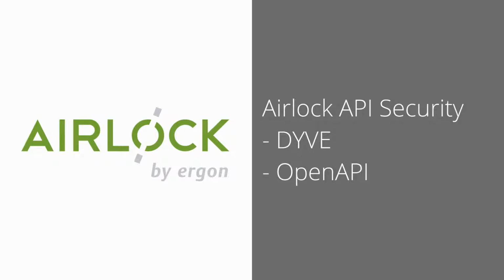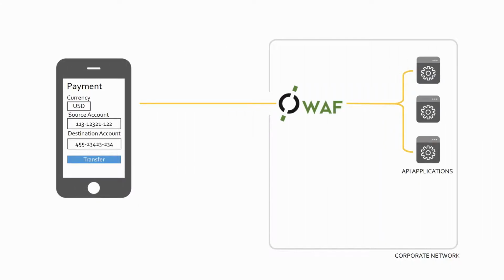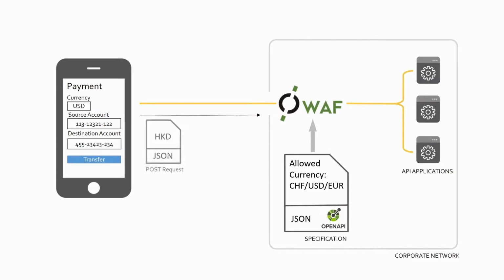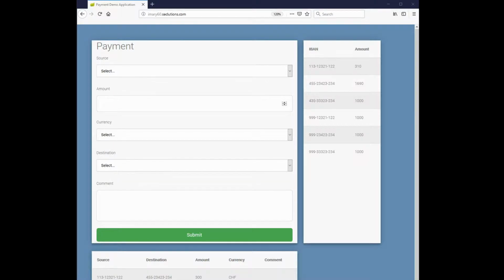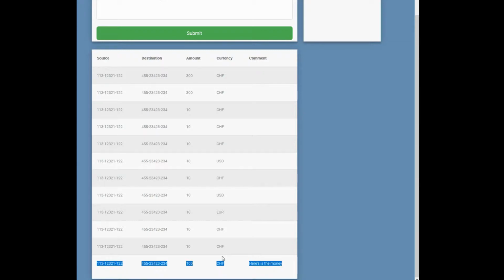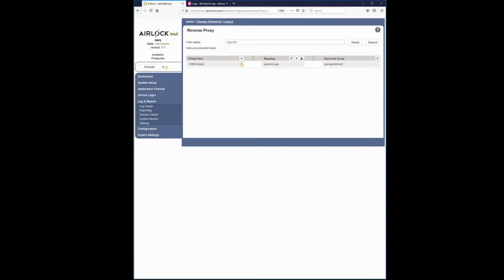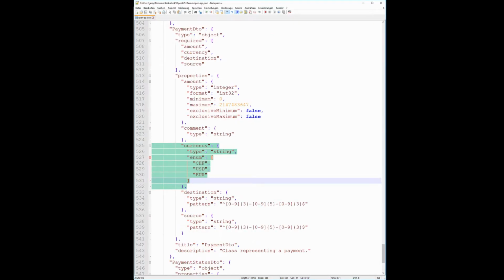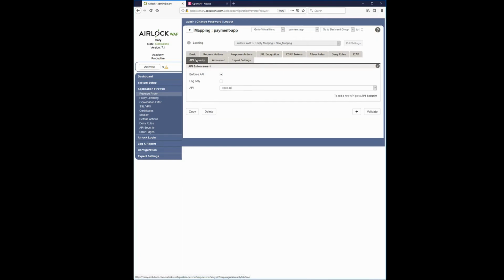Airlock API Security with OpenAPI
This video presents the new API Security feature in Airlock with OpenAPI.

With this feature, it is possible to validate REST calls upfront.